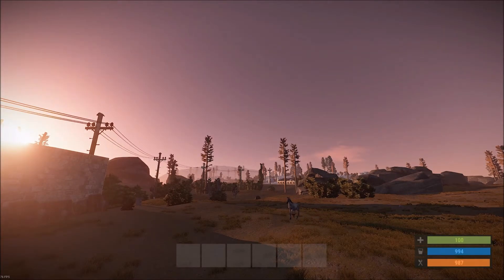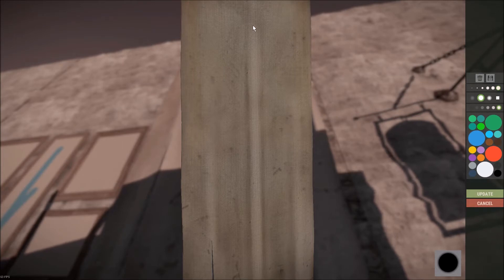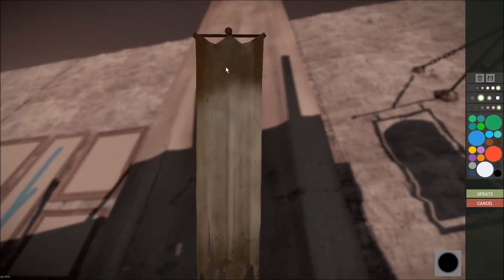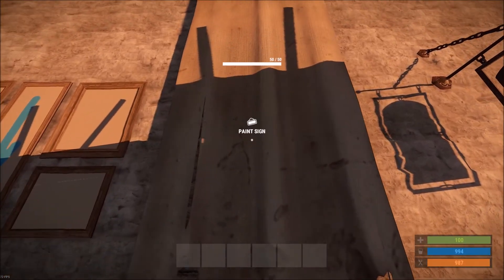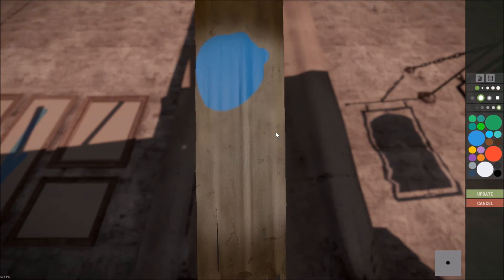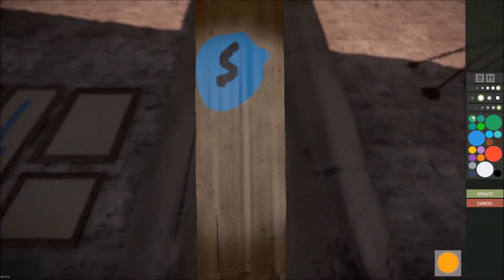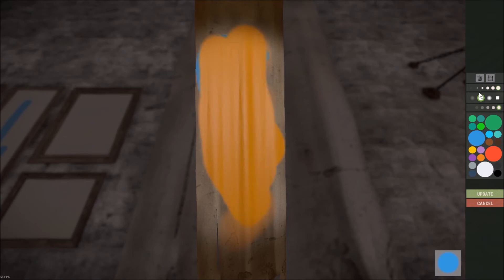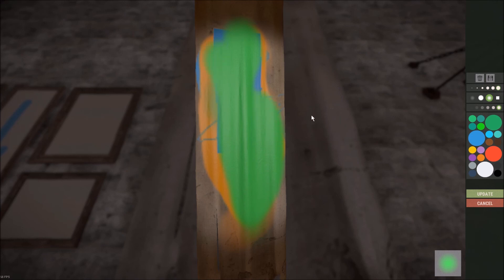Rust Tips and Tricks: Painting Controls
Here's some tips and tricks for painting signs. This should be a good introduction into the wild world that is sign painting in rust.